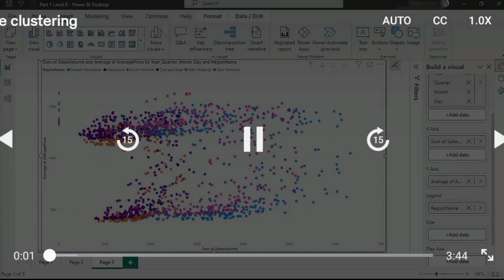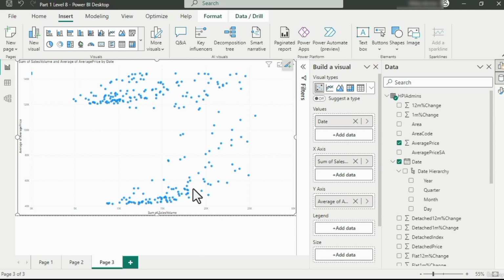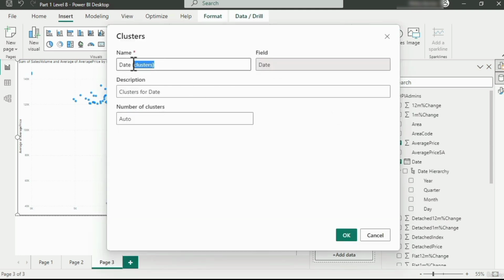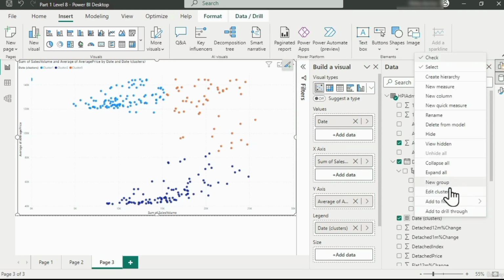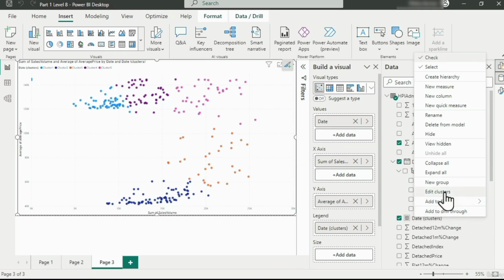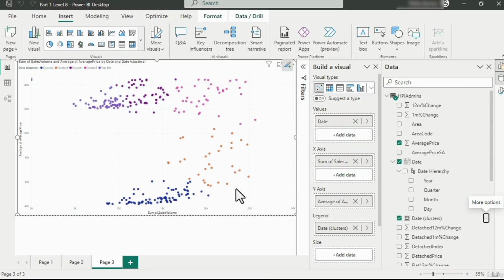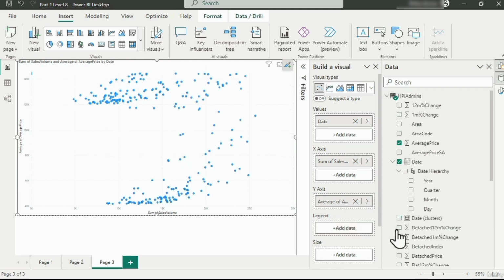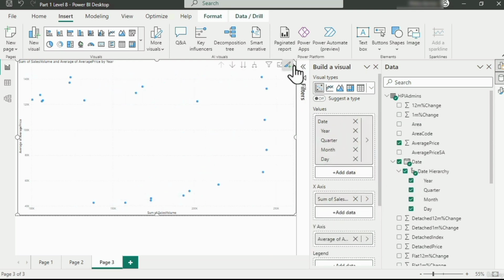Part 35 : Automatic Clustering in Power Bi | Power Bi Tutorials For Beginners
Automatic Clustering in Power Bi | Power Bi Tutorials For Beginners